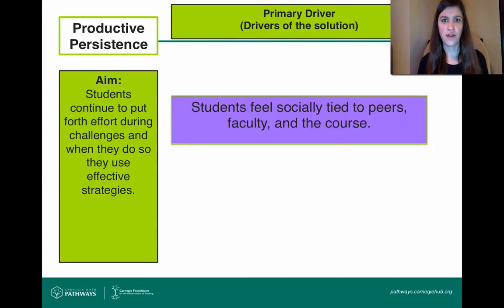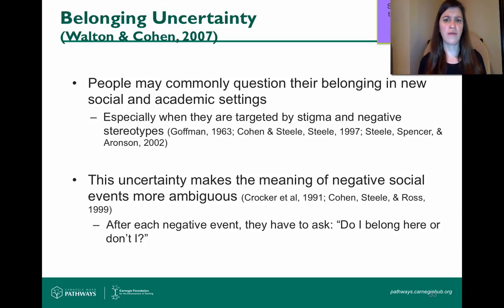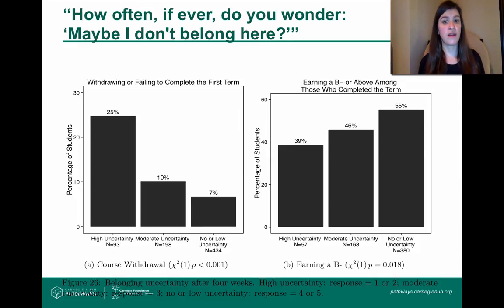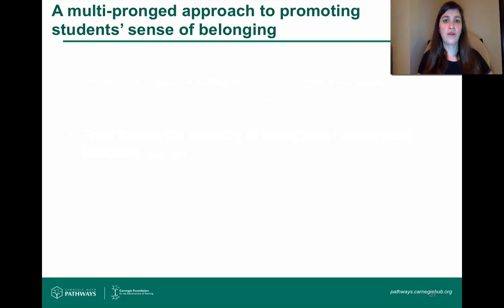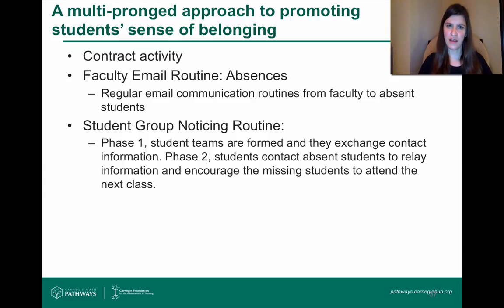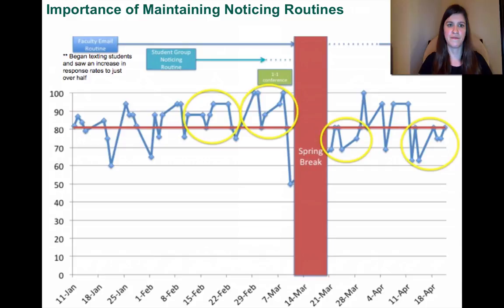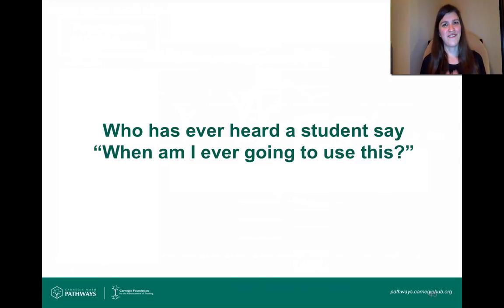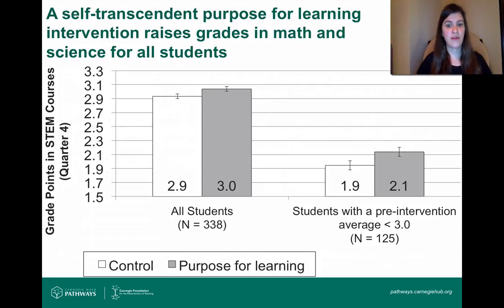SUNY FORUM KEYNOTE PART3